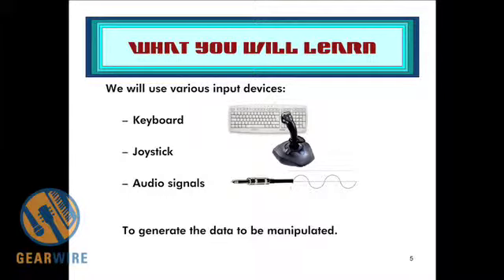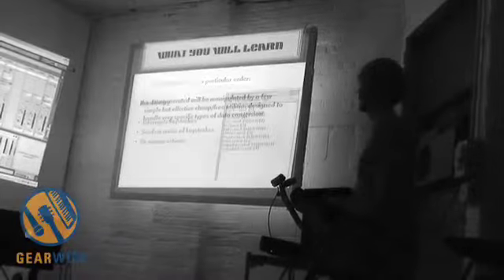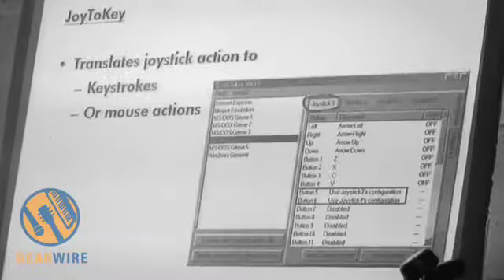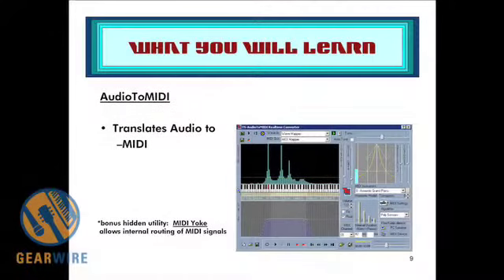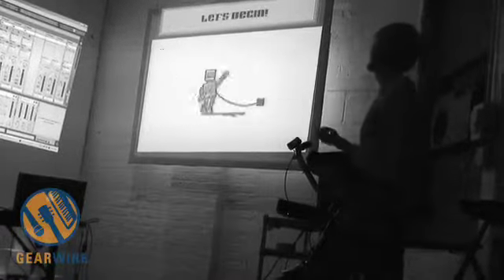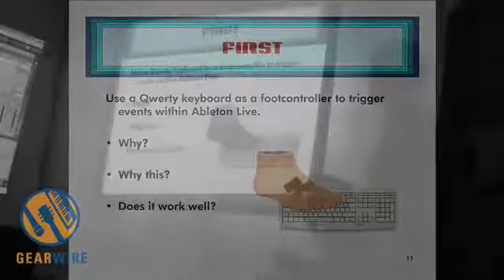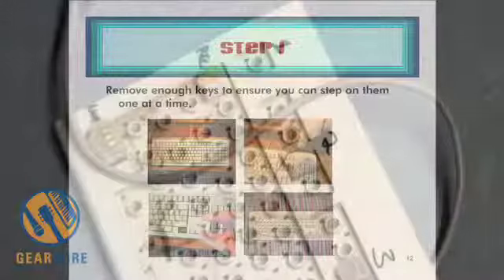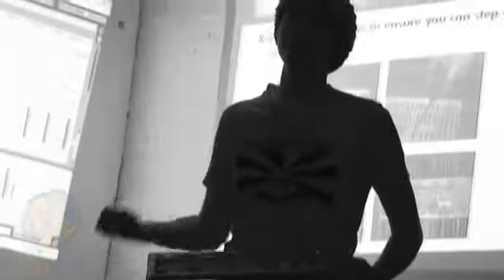Alternate MIDI Control At Dorkbot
Michael Una, who brought us the Beat-Bike, is full of   creative computer music ideas. We sat in on a presentation where Michael explains how he stripped a keyboard of most of its keys to make a MIDI foot pedal controller.

Michael also talks about using devices like joysticks to control MIDI and recommends certain programs for the purpose.